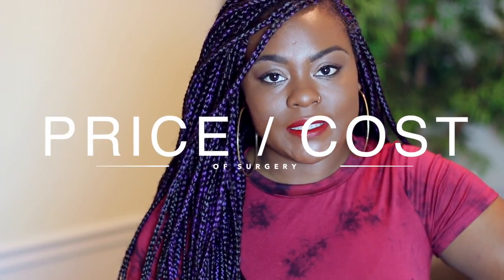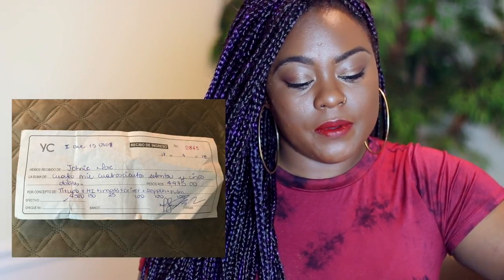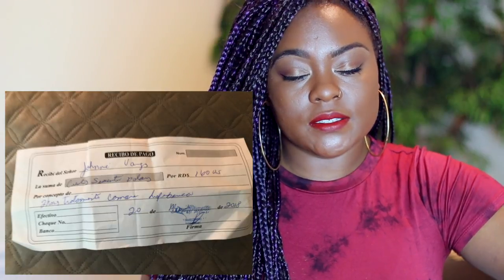Cost Of Tummy Tuck MR and Lipo in the Dominican Republic With Tania Medina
GOOGLE PLUS: Lavenderjay85
Makeup Channel: Johnnie Vargas Makeup

Feeling Generous?

Wanna Collab?

Tummy Tuck Journey: Tummy Tuck Journey

beauty
boxy charm
beauty subscription box
dose of colours
capris
Lillies's eyelashes
luxury brush set
Review
eyeshadow swatches